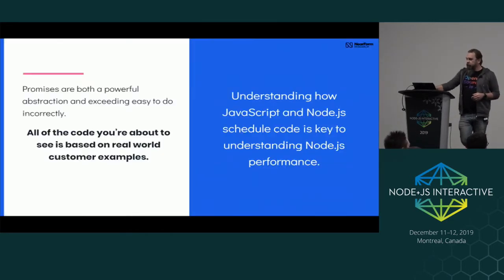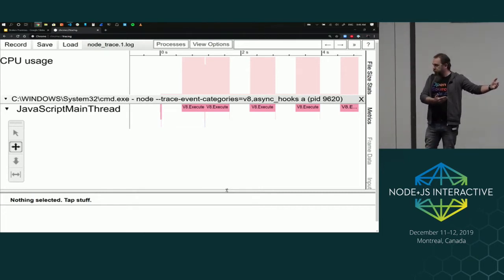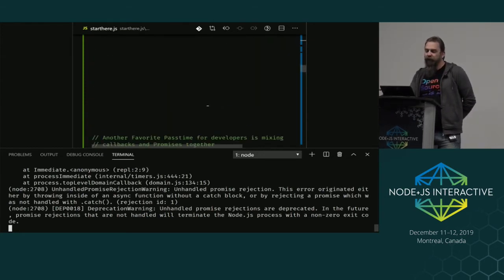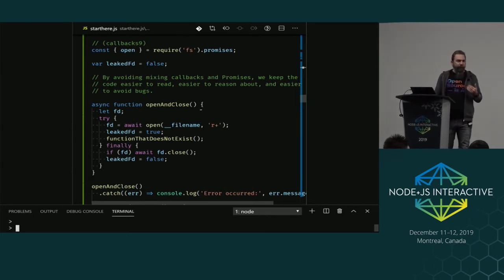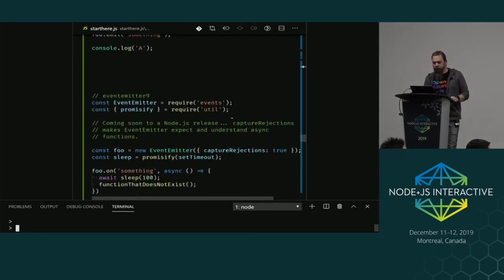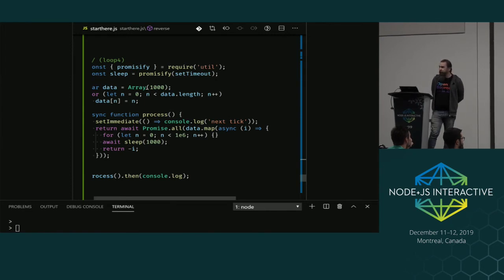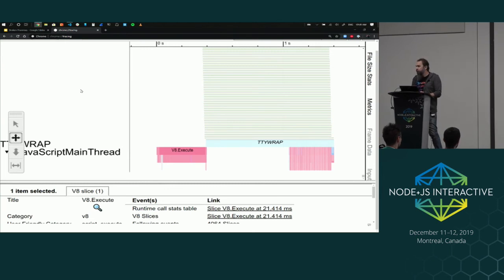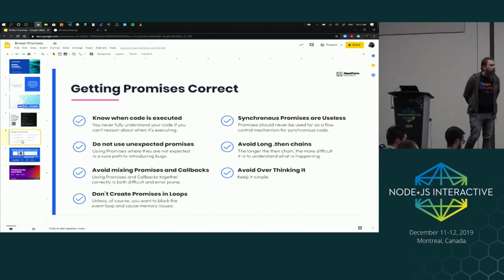Broken Promises - James Snell, NearForm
Speakers: James Snell
When a customer comes to us with a complaint that their code is running slowly, our first question has become, "Are you using Promises?". When they predictably tell us yes, our response has become, "You're likely using them wrong".

In this talk, we'll discuss the various ways Promises are abused. We'll talk about why that ends up needlessly slowing Node.js applications down. And we'll talk about how to use Promises correctly, the way they were intended to be used.

Expect code, opinions, and colorful charts.